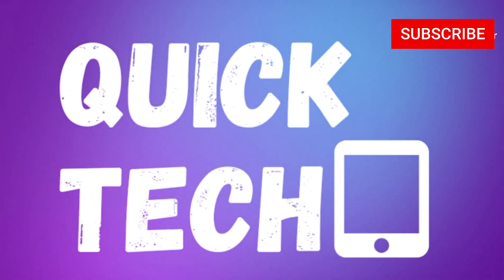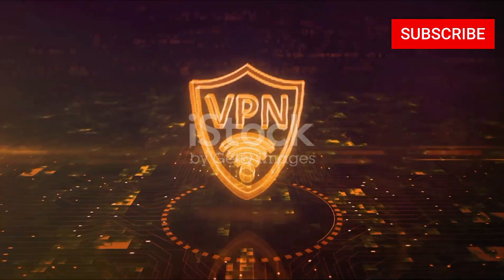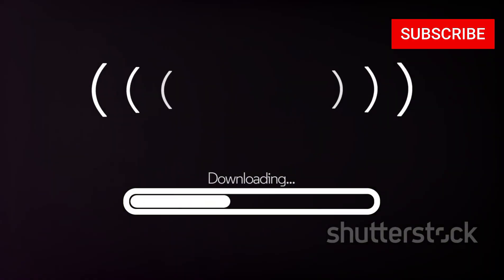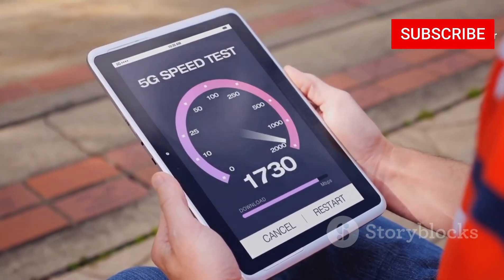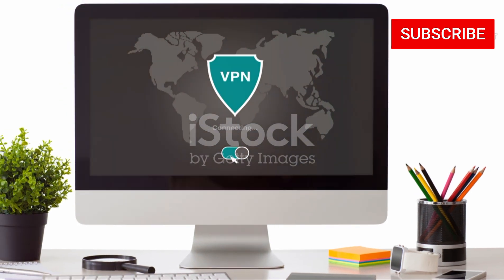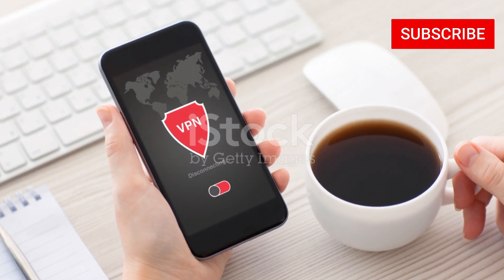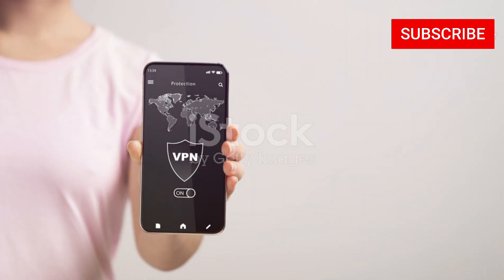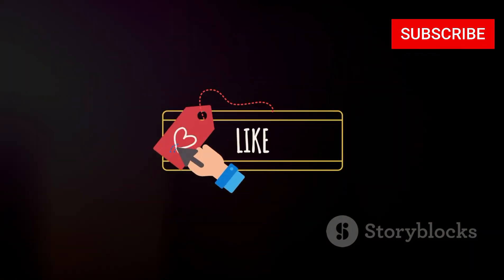Best VPN For Torrenting Finally Revealed Top VPN For Torrent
Unlock the internet with our latest video revealing the Best VPN for Torrenting! 🔓 Discover amazing, unknown options to supercharge your downloading experience. Torrenting doesn't have to come with risk—find your peace of mind as we reveal the top VPN for torrenting out there. From best free VPN for torrenting strategies to the must-have features of any VPN for torrenting free, we have YOU covered! ✈️ Explore safe alternatives while diving into the best torrent websites of 2023 and learn how to torrent securely. Don’t wait—get the scoop on the ultimate VPN gratis options and making the right choice for safer browsing! 🌐🚀

1. ExpressVPN: Speed Demon with Top-Notch Security

2. NordVPN: Budget-Friendly Powerhouse

3. Proton VPN: The Privacy-Focused Contender

Other VPN Services:
Pure VPN👇

OUTLINE:
00:00:00 Welcome to Quick Tech
00:00:59 Speed Demon with Top-Notch Security
00:04:25 Budget-Friendly Powerhouse
00:07:20 The Privacy-Focused Contender
00:09:52 Find Your Perfect VPN

Have you used any of these web hosting providers? Let us know your experience in the comments below!

Special thanks to invideo ai & Canva for helping and making this video.

By Quick Tech

Cheers!

1.
2.
3.
4.
5.
6.
7.
8.
9.
10.
11.
12.
13.
14.
15.